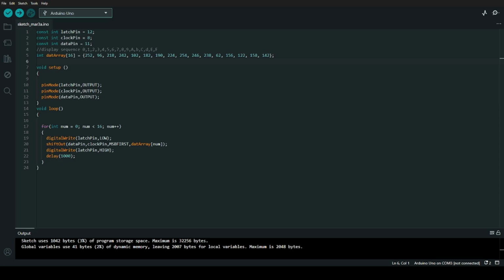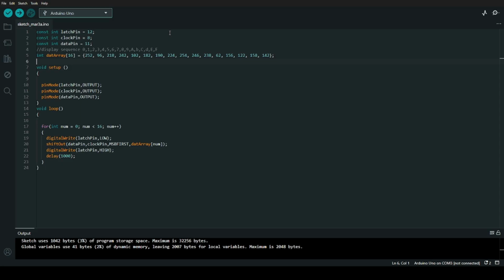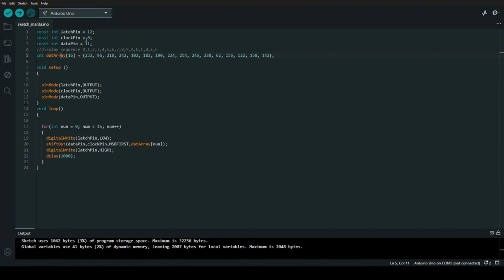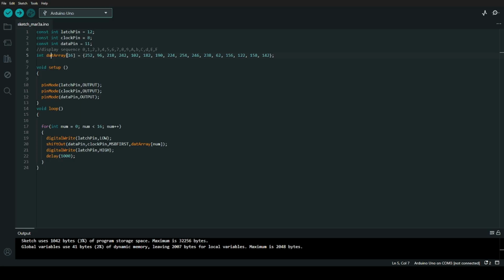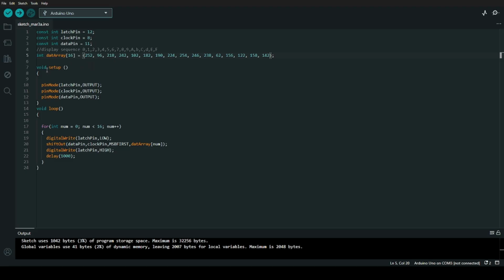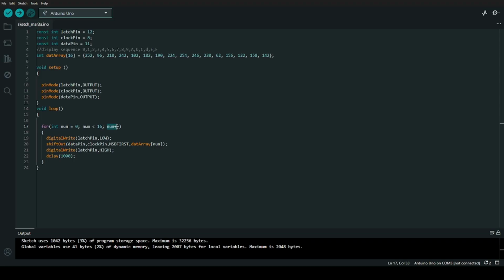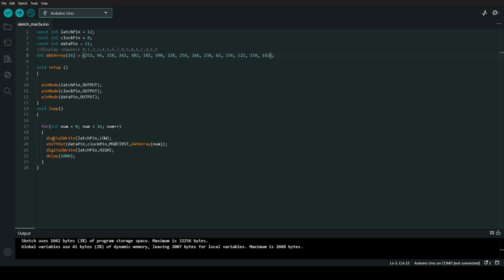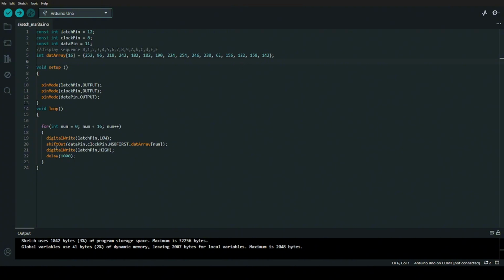Arduino Uno | 7-Segment Display using 74HC595 Shift Register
We discover how to control a 7-segment display using an Arduino and the 74HC595 shift register! This video breaks down the code and wiring required to display characters 0-F while saving your Arduino's I/O pins.